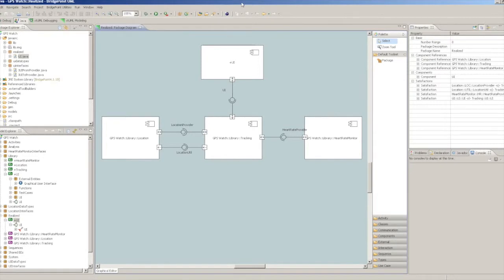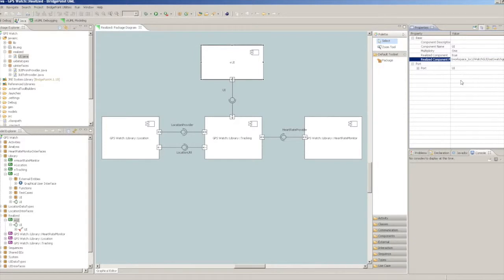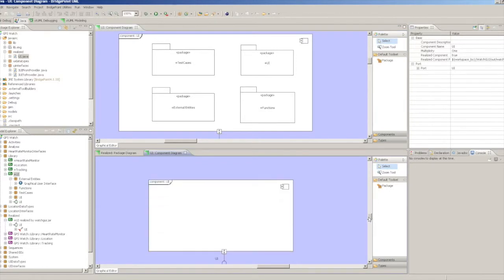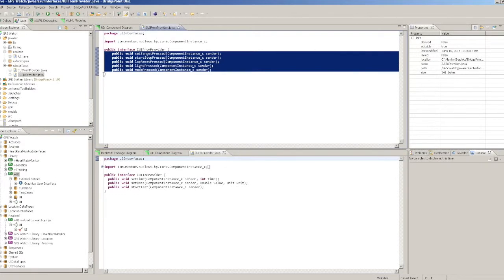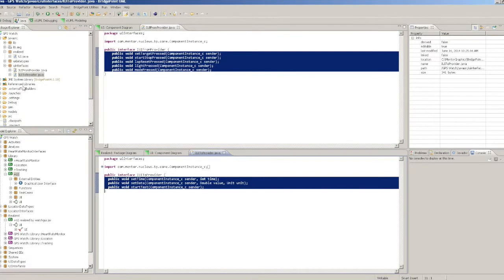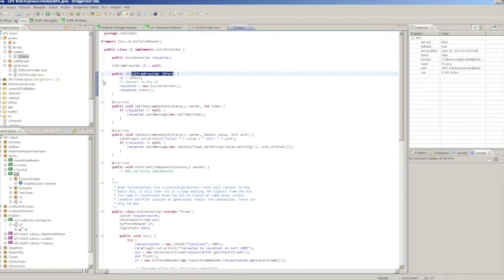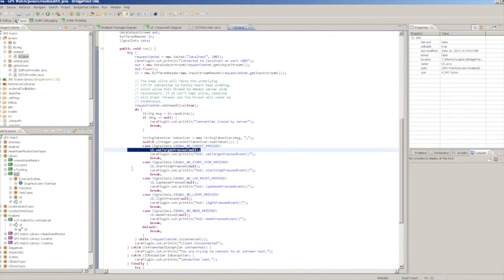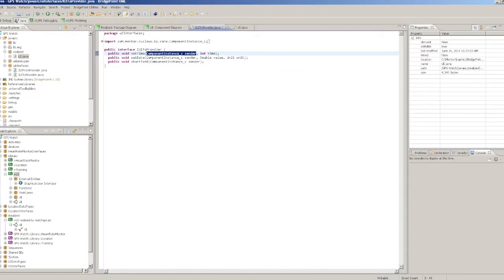Realized Components - Part 2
xtUML Models can interface with realized code using realized components.  This lesson will show you how.